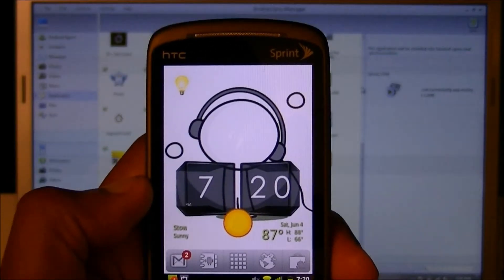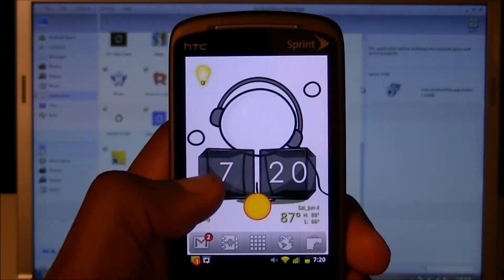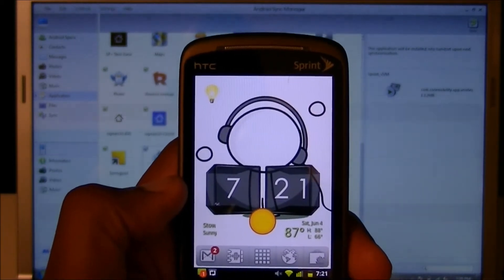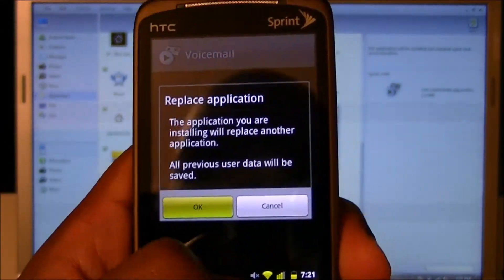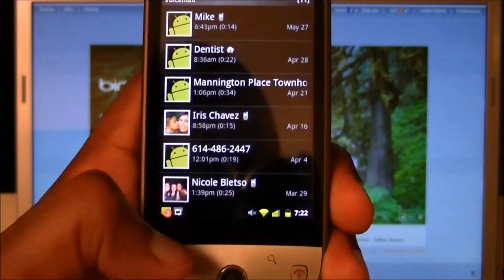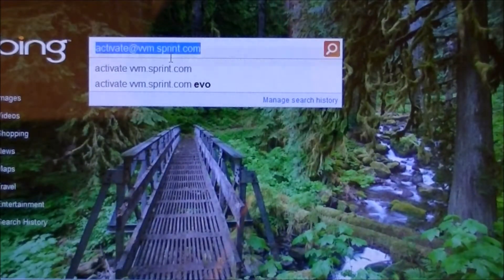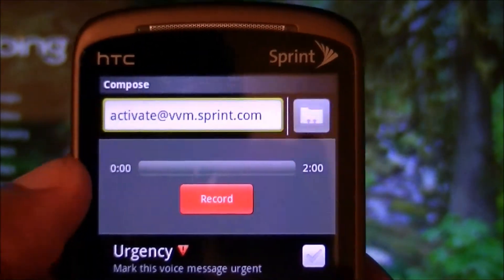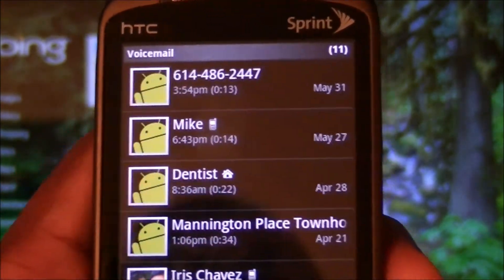Fix Your Sprint Visual Voicemail on Your Rooted Device (HD)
If you're having trouble getting your Sprint visual voicemail to work and are forced to dial in just to check your messages, this should solve your problem if you have an HTC Hero.

Follow this link to get the visual voicemail .apk, in addition to instructions to get your Evo's visual voicemail to work as well

Here's a link for those of you with Evo Shift 4Gs